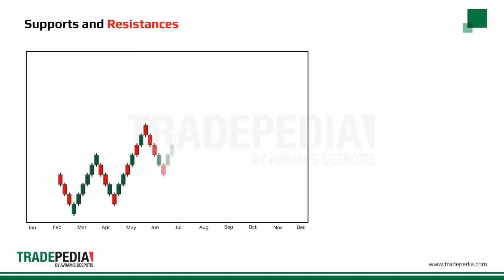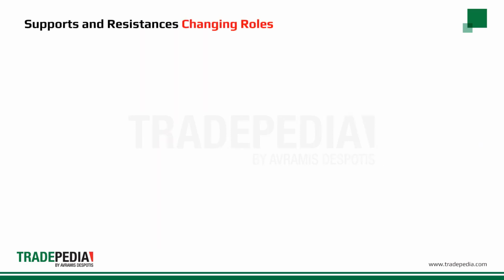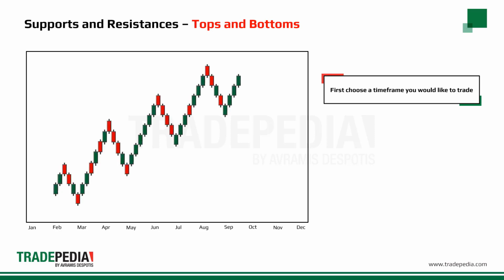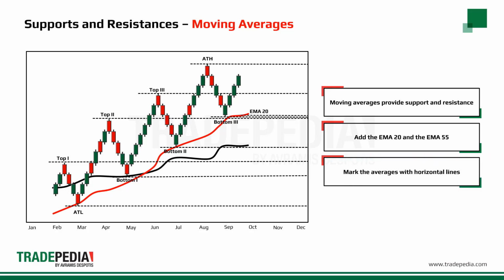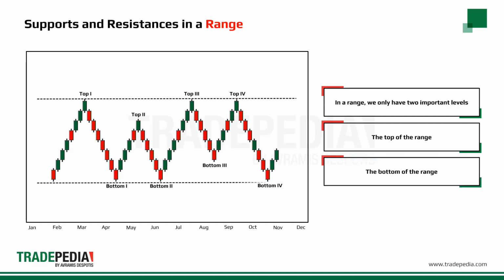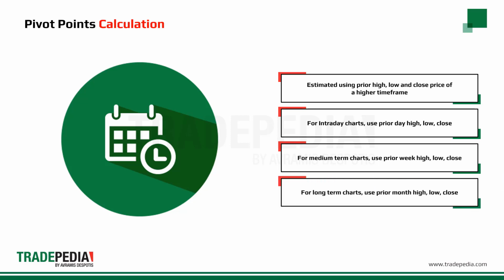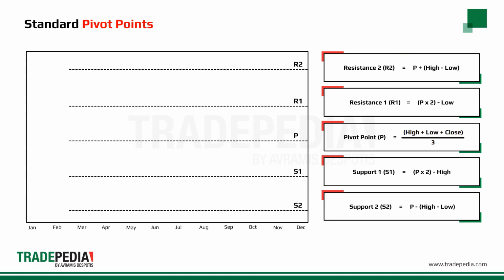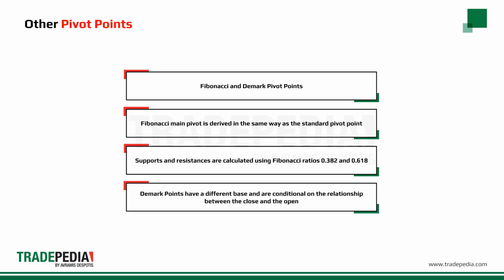Lesson 4 6 A Supports and Resistances